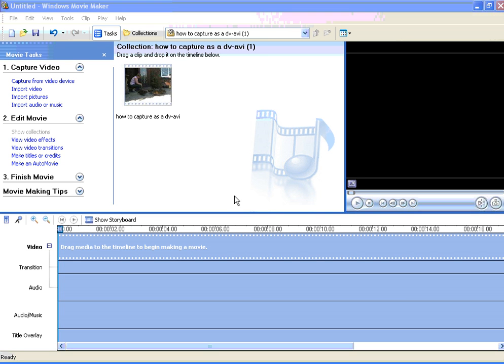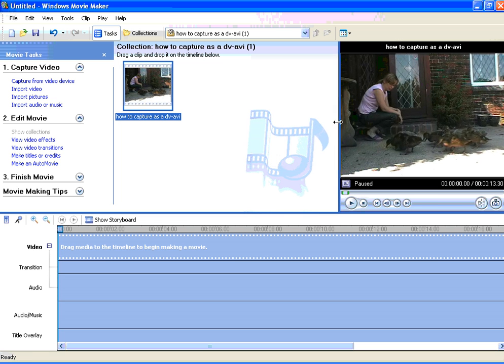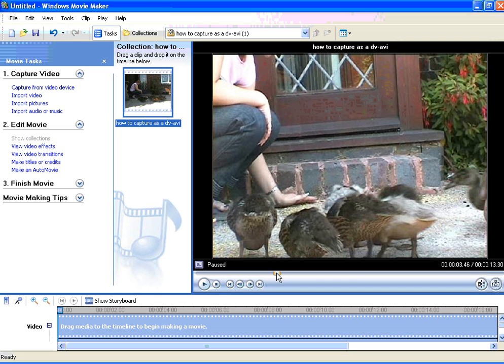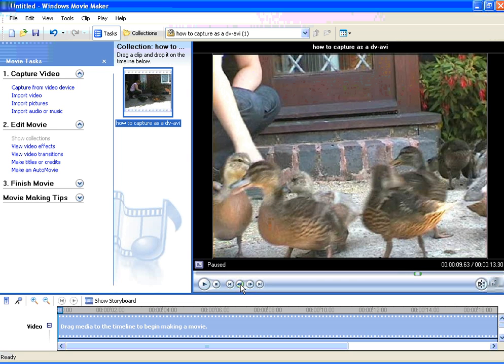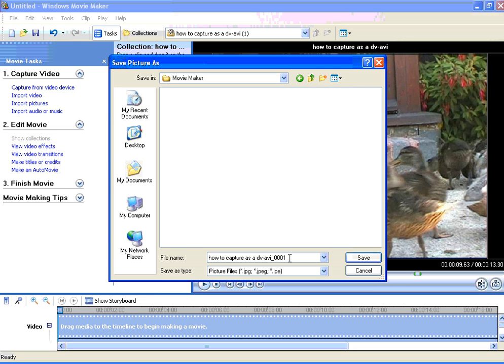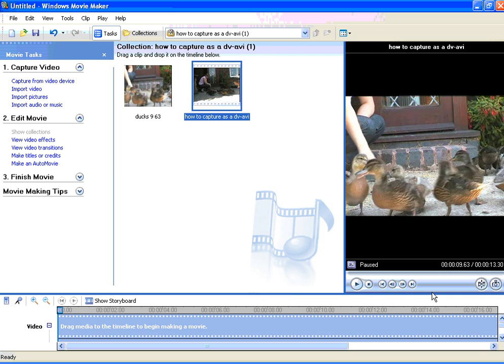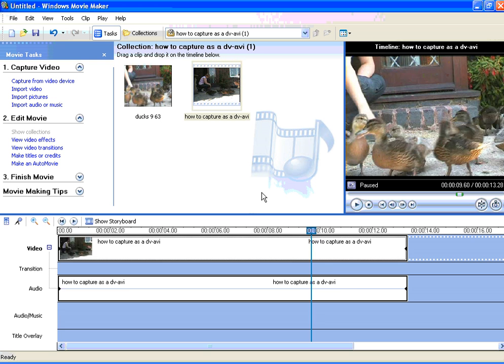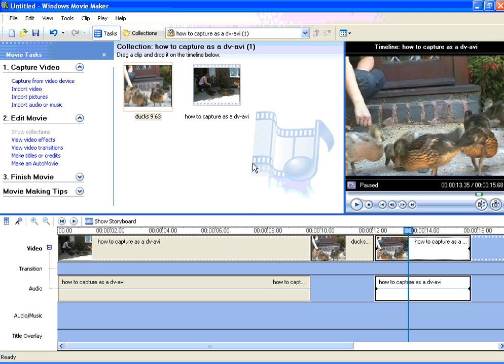How to Frame Grab in Movie Maker.wmv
How to grab a still frame of your video, using Windows Movie Maker version 2